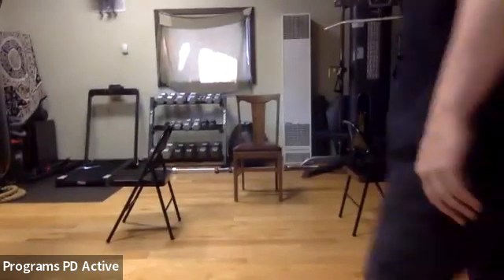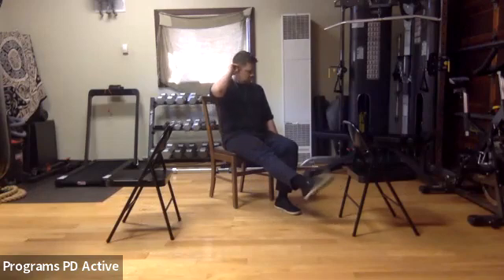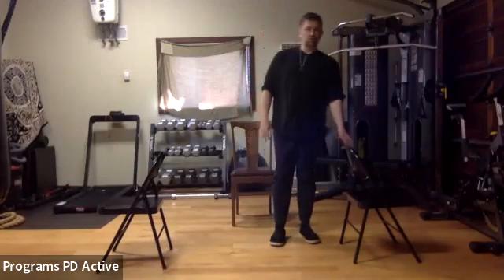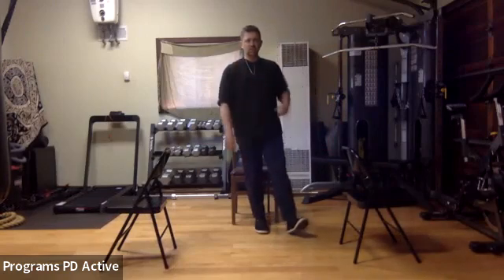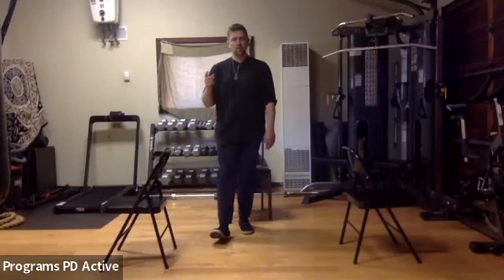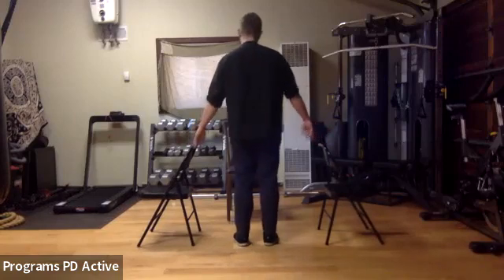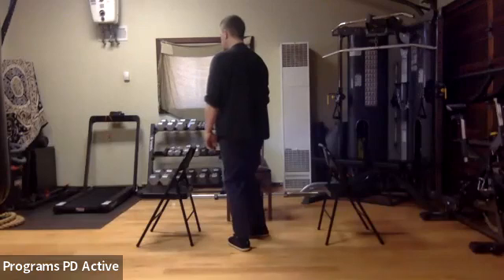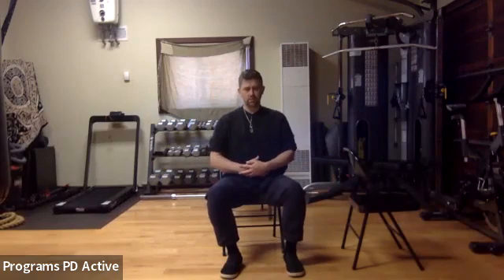Otto Dittmer's Tai Chi for Gait and Balance for PD Active - May 23, 2022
This class focuses on gait and balance for people with Parkinson's. and the disclaimer. PD Active relies on contributions to support our programs.